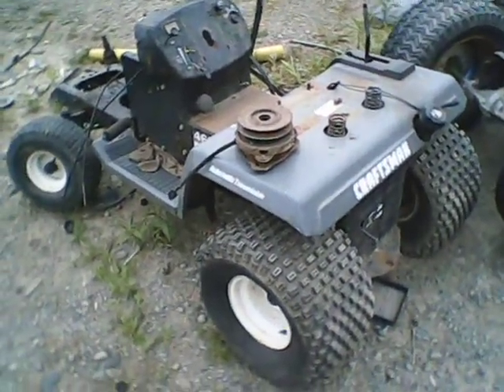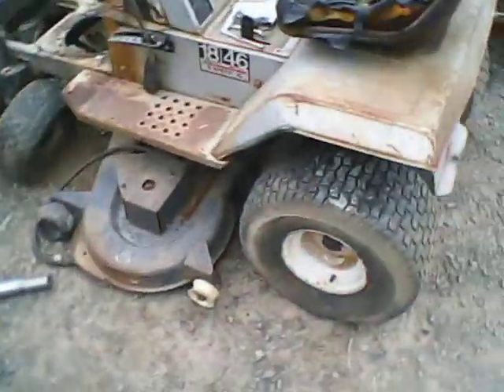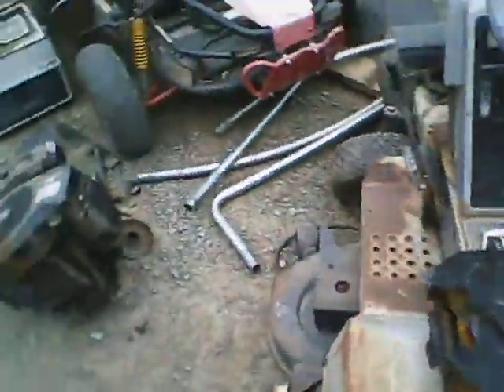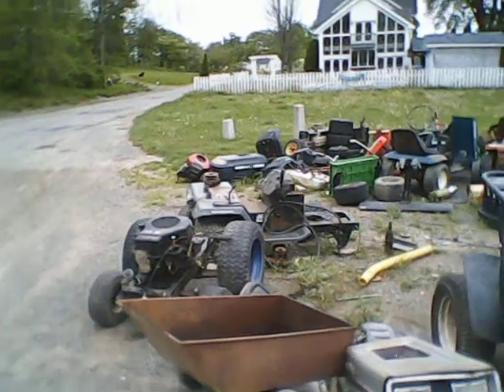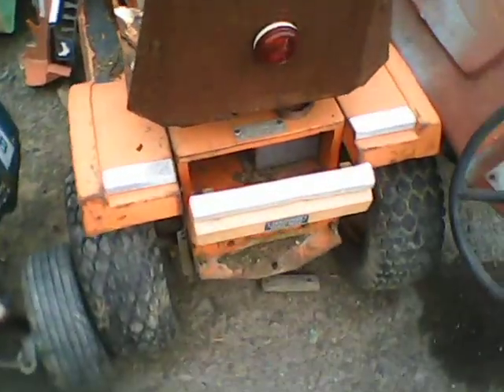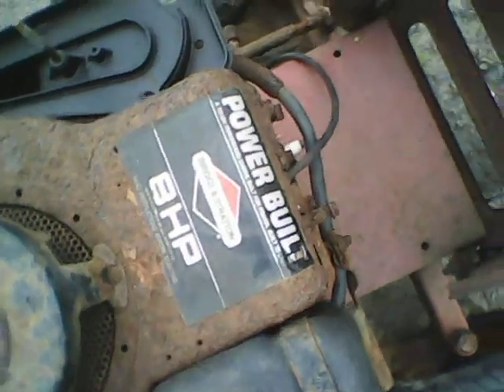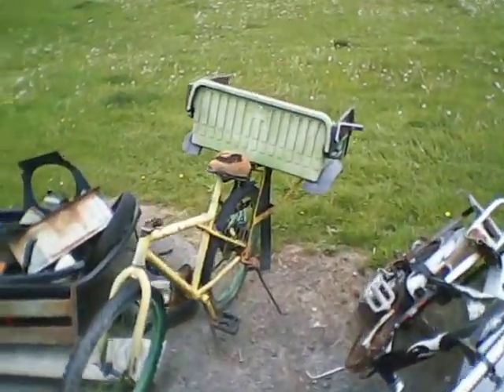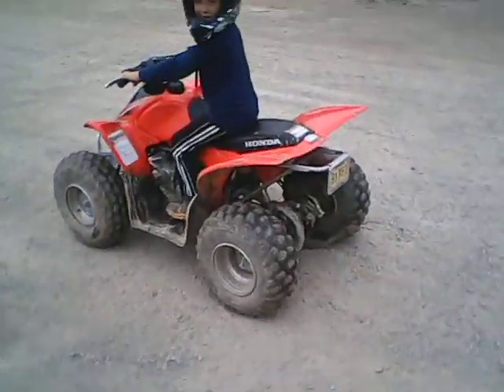quick update on everthing